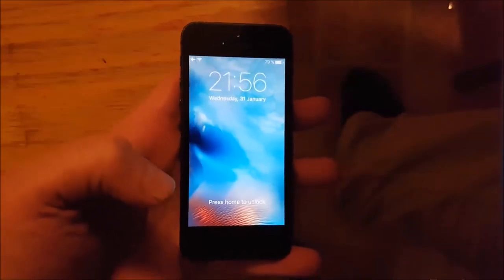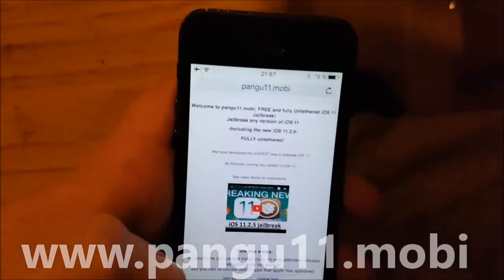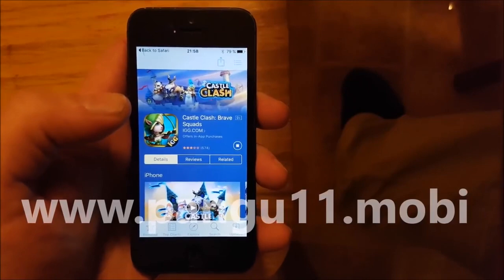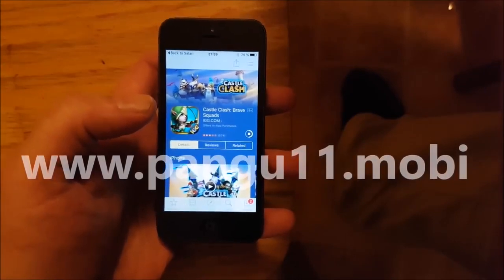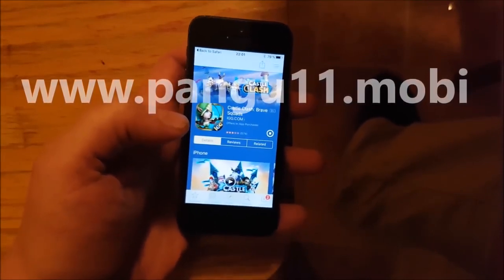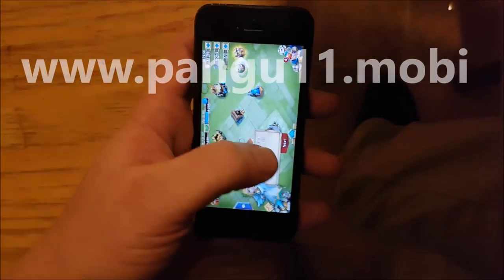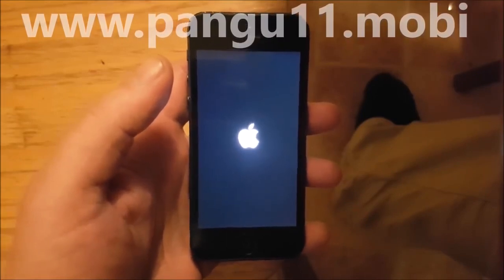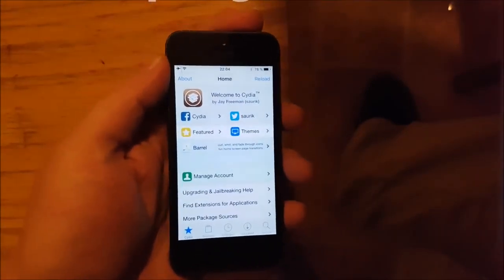iOS 11.3 How To Jailbreak Untethered. iOS 11.3 Jailbreak By Pangu Released! Guided Tutorial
Finally iOS 11.3 can be jailbroken fully untethered, thanks to the Pangu team!
This is the greatest ios 11.3 jailbreak update ever!
Finalli jailbreak for ios 11.x.x and ios 11.2.5is here!
All devices running any version of ios are supported. All apple iphone and apple ipad are supported and can be jailbroken fully untethered with this full untethered jailbreak for ios 11.
After jailbreaking you will get a full working updated cydia with working substrates, and you don't even need a computer to jailbreak!

So get jailbroken today with pangu11 untethered ios 11.3 jailbreak!

This process exploits the software to give the user root access and allows it to install themes, applications, or tools that are not already in the Apple App Store. This also allows malware to be more easily installed on the device. The process is not legal in all countries and Apple has announced that jailbreaking may cancel the warranty.

The terms untethered and tethered
Tethered jailbreak means that the device is not independent after jailbreaking. This means that it must be started via a computer that introduces a specific boot sequence, which makes it more energy-consuming and generally risky when a battery discharge causes the phone to die until it can be connected to a computer.

Untethered jailbreak is the straight opposite, which means that the device works as usual after it's jailbreaked, but the ports have been opened for more opportunities.

Semi-tethered jailbreak is similar to Tethered jailbreak, with the difference that the device can boot without the help of a computer and that after boot, the device is no longer in a status of jailbreak. In this mode, the device can be used as a regular device, but it can not run third-party applications. To get a status of jailbreak after a reboot or bootup, the jailbreak tool must be reused.